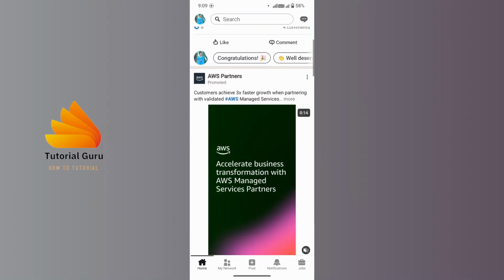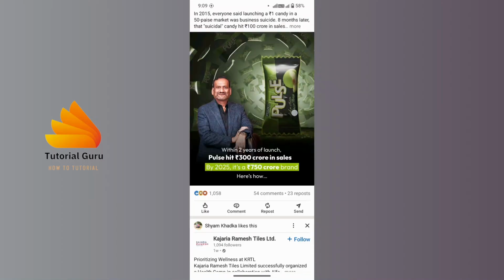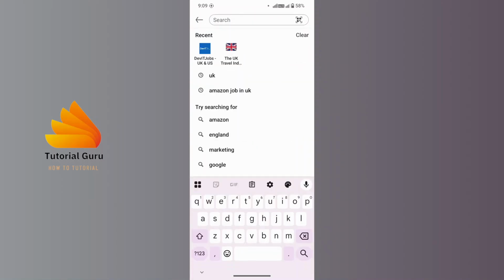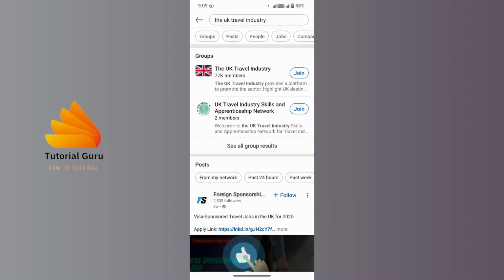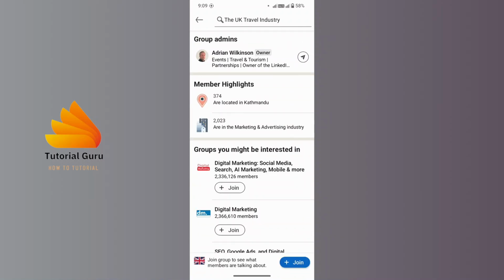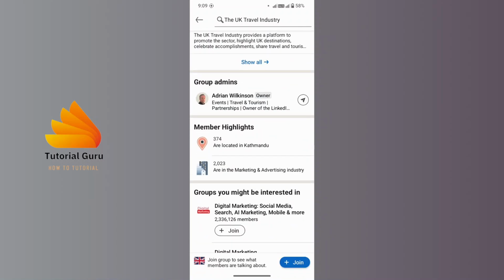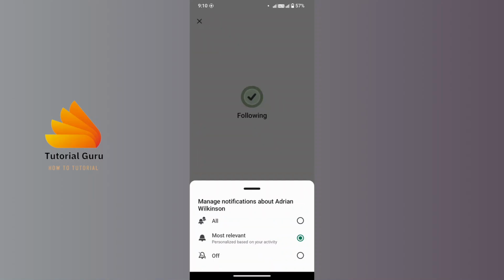How to Follow a Creator on LinkedIn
Want to follow a creator on LinkedIn but not sure where the option is? 👤🔔 In this quick and easy step-by-step tutorial, TutorialGuru shows you exactly how to follow any LinkedIn creator

Following creators helps you get more professional insights, career tips, and industry updates directly on your LinkedIn feed. This video is perfect for beginners, job seekers, and professionals.